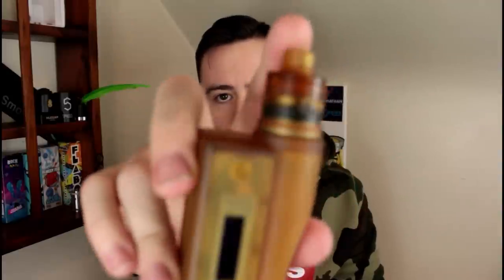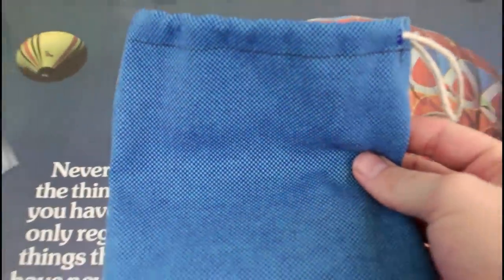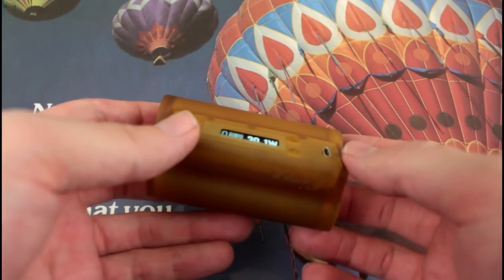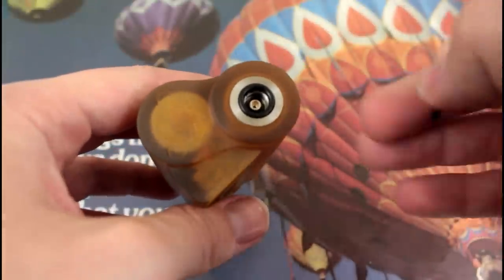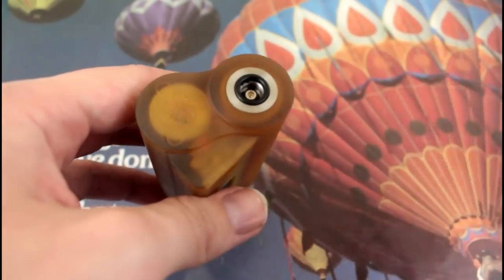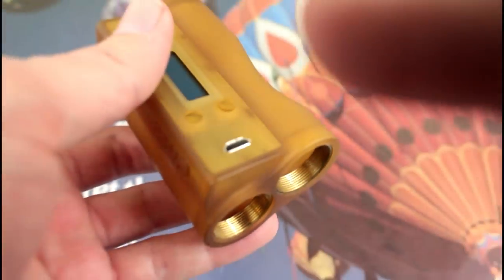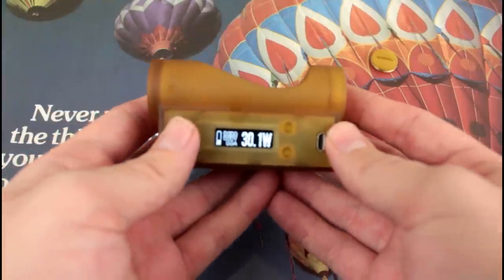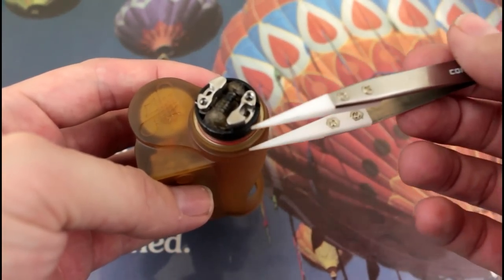R.S.S MODS CIRCE DNA75 squonk mod. From Italia with love?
!WATCHINHD!